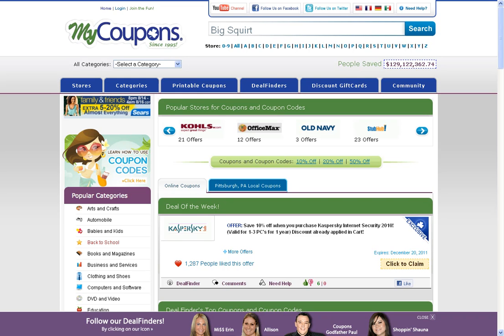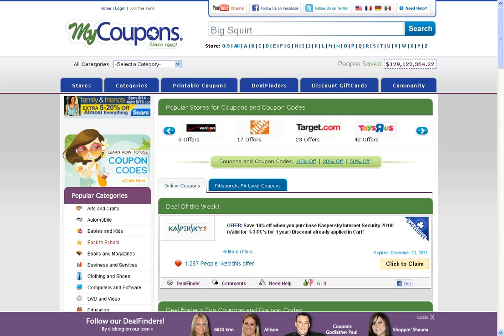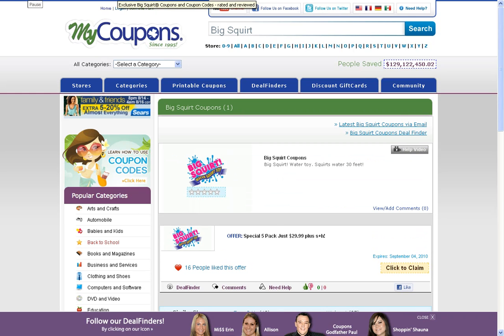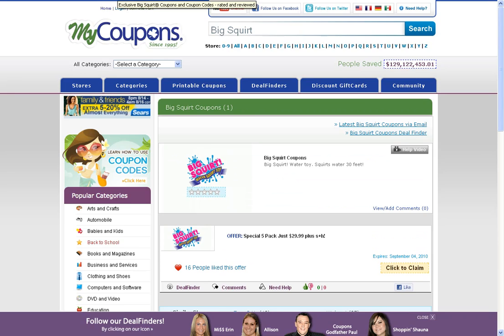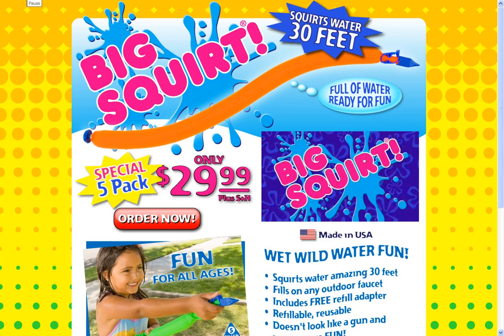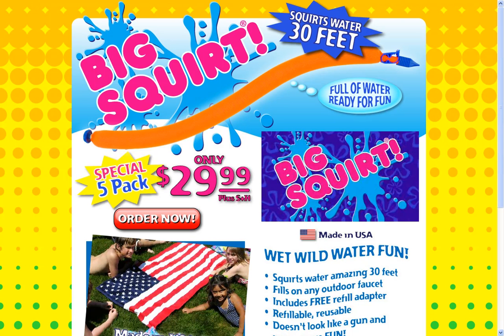How To Use Big Squirt Coupon Codes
How to use Big Squirt Coupon Codes! Brought to you by MyCoupons.com